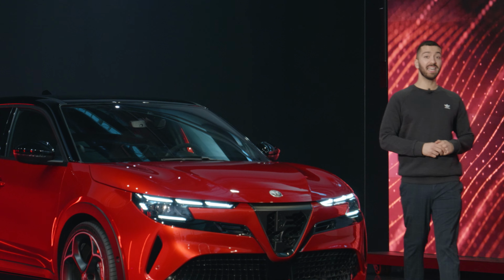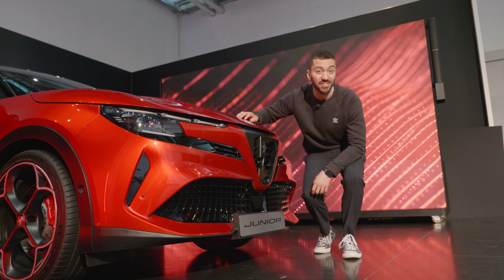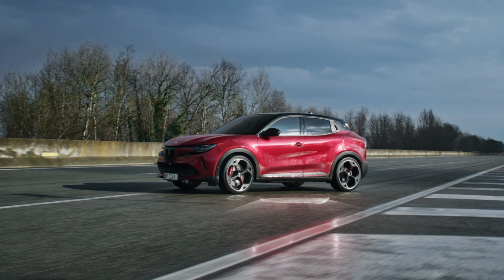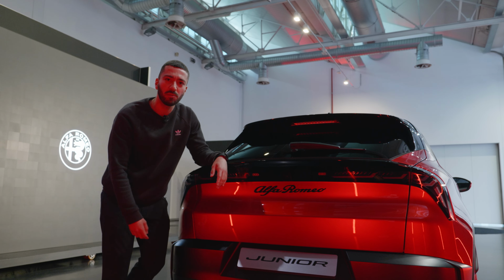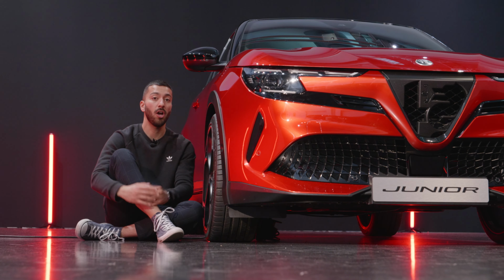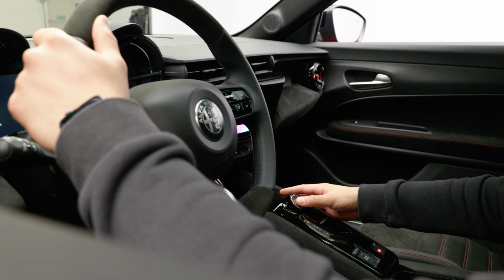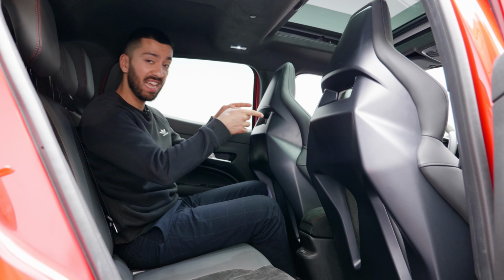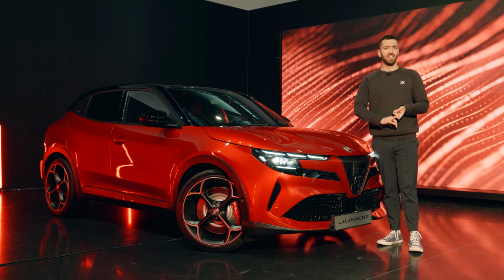NEW Alfa Romeo Junior In Detail! Why A £34k Crossover Will Break Brand Records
Following the publishing of this video, Alfa Romeo has now confirmed that pricing will start at £33,895 for the entry-level Junior Elettrica, before rising to £35,695 for the Junior Elettrica Speciale, and reaching £42,295 for the Junior Elettrica Veloce and its 240hp setup.

The new Alfa Romeo Junior has already divided opinion like no other crossover in 2024, with its bold design and its use of a shared platform ensuring plenty of discussion online. But few have been up close and personal with the new electric and soon-to-be hybrid model - which should make our video especially helpful in letting you decide. Is the new Alfa Junior a true Alfa Romeo? Sam Sheehan thinks it could be, for one specific 'negative' reason...

The Junior will cost from under £30,000 (tbc) in hybrid form, and from £33,895 in fully electric trim, making it a rival to everything from the Ford Puma and Volkswagen T-Roc, to the Volvo EX30 and Hyundai Kona Electric. But the Alfa does have a few unique features to stand out from the crowd. Click play to see them in detail.

Presenter: @samsheehan55
Videographer: @jamil.jafri
Editor: @montymakesmovies

00:00 Alfa Romeo Junior Review
00:30 Price
00:50 Dimensions
01:00 Design details
01:35 Alloy wheels
02:42 Plastic bumpers?!
03:13 Charging and range
03:34 The most negative feature!
04:17 Interior and infotainment
05:34 Back seats and practicality
05:40 Boot space
06:07 Veloce and Ibrida
06:20 Verdict